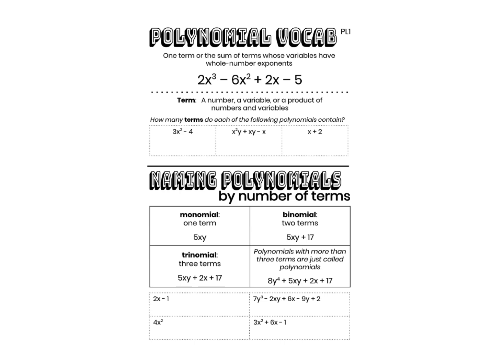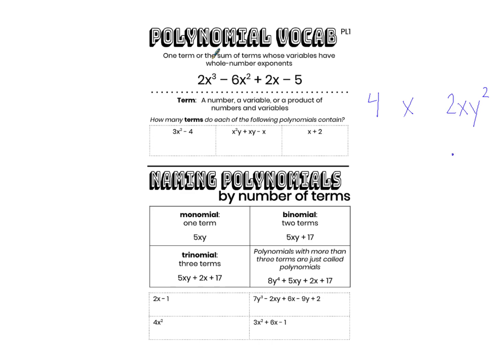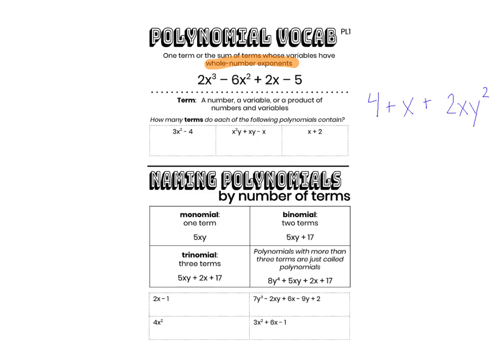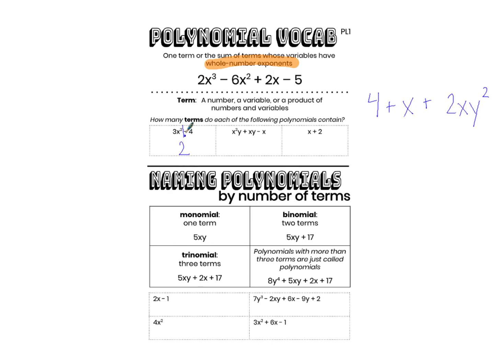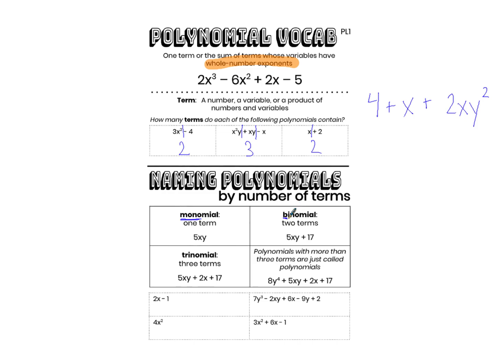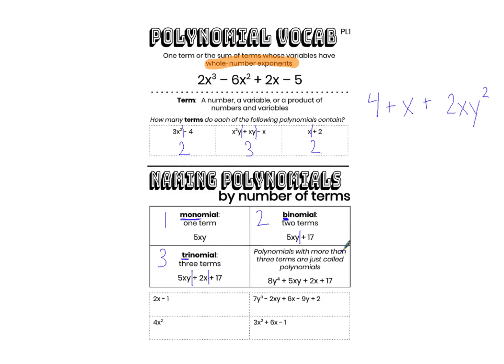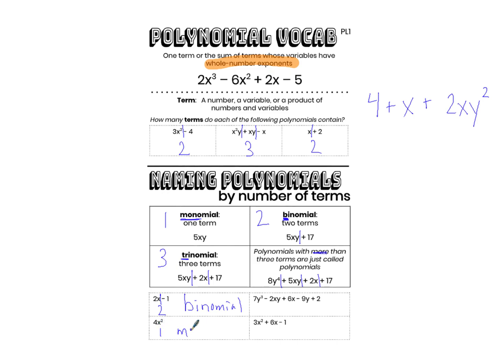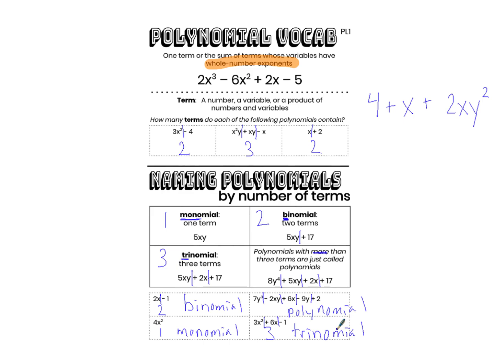PL1 Naming by number of terms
Name a polynomial by number of terms (monomial, binomial, trinomial)